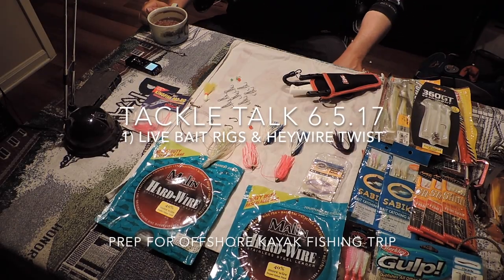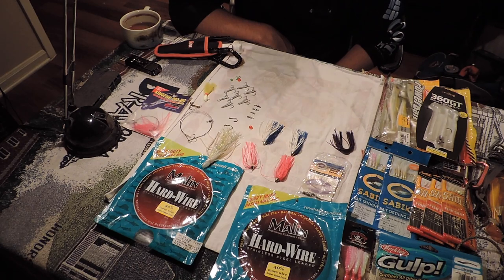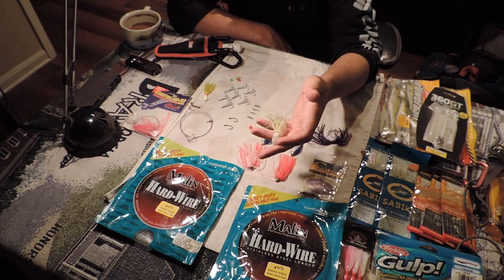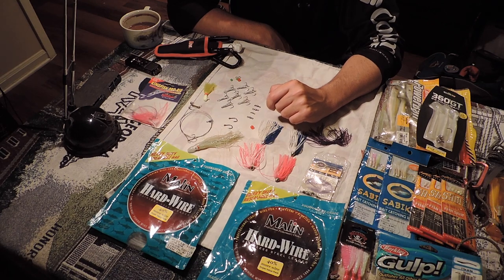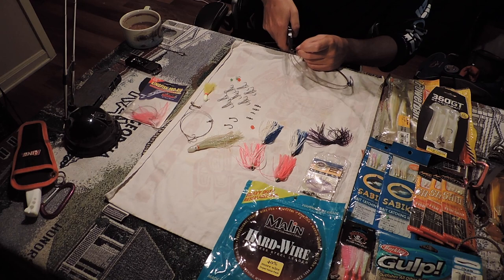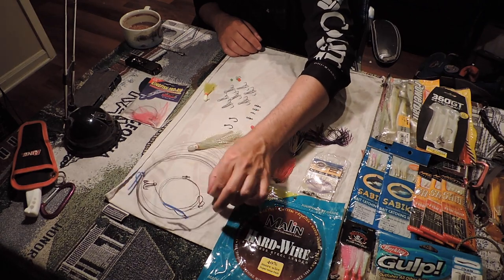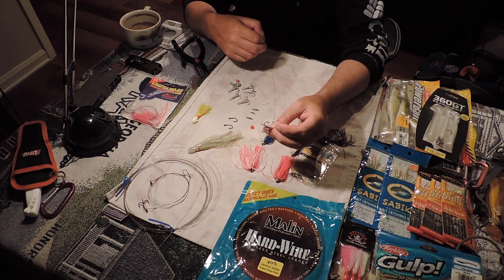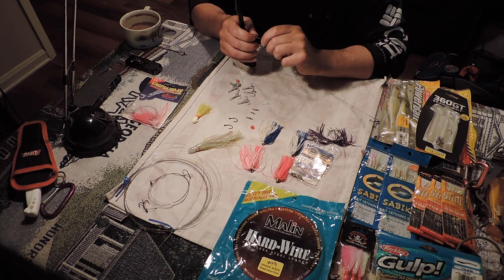Tackle Talk Offshore Kayak Fishing Prep at Fort Pickens - Live Bait Rigs & Heywire Twists 6.5.17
Tackle Talk - Live Bait Rigs & Heywire Twists 6.5.17
In this video I'm prepping tackle for a trip down to the gulf of mexico at Fort Pickens for some offshore kayak fishing. (trip report It's that time of year again! So, I go through all of my tackle, pull and recycle anything that i can from previous seasons. When offshore kayak fishing, i prefer to fish with live bait; free lining live bait, live bait on a planer board, grouper rigged live bait, trolling live bait. I catch bait on a sabiki line. And live baitfish are transferred to mid-heavy conventional setups with a live bait rig like the one being made in this video.

Gear & Equipment

Saltlife St. Pete Sunglasses